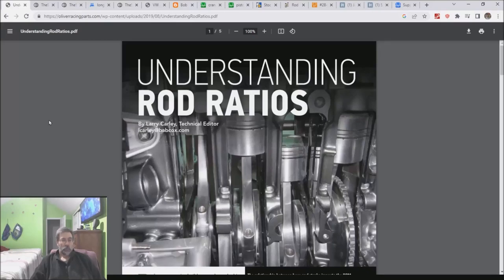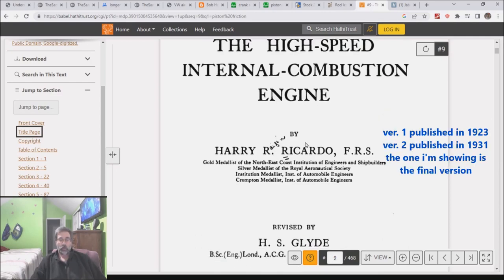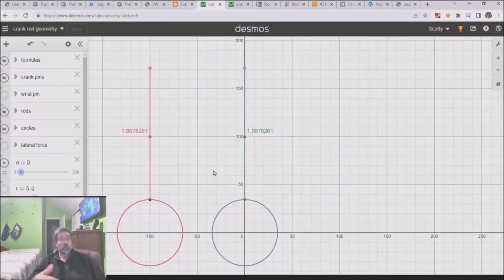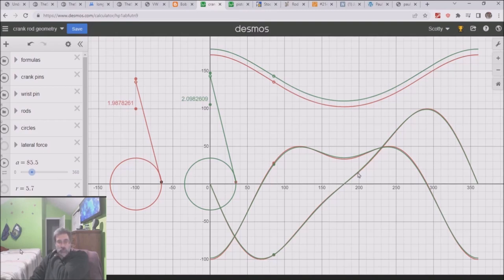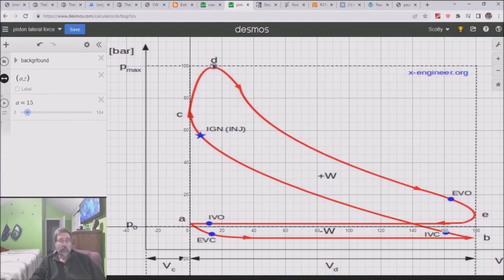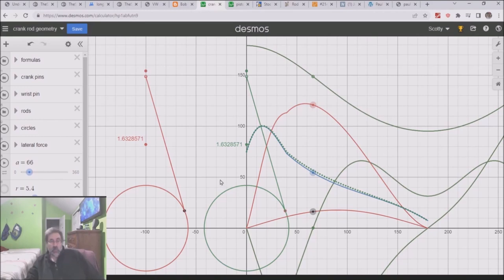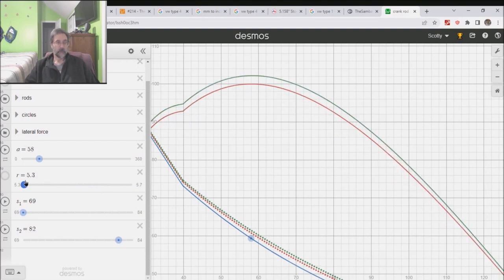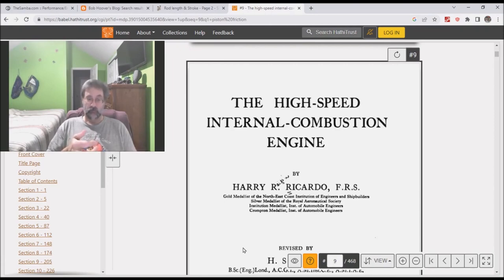vw type 1 & 4 rod ratio and the "ricardo rule" vlog #19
watch it all!
i'd like to thank "Bombero Bus VW" and my cousin for helping out with this one.